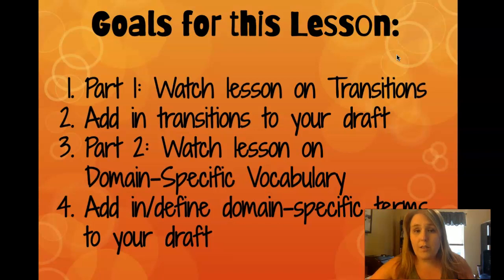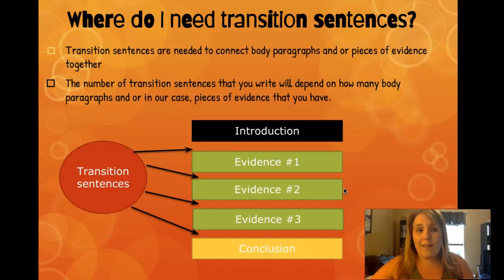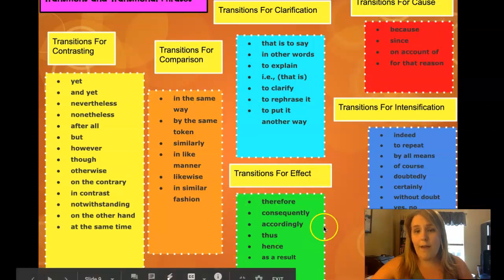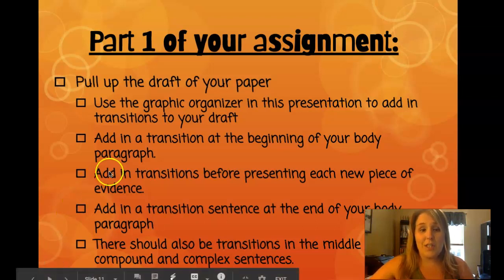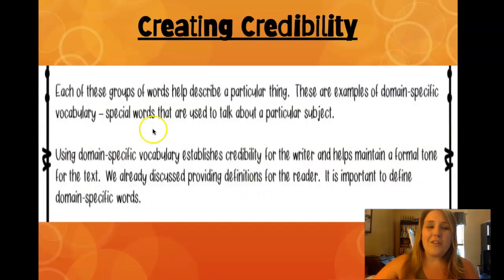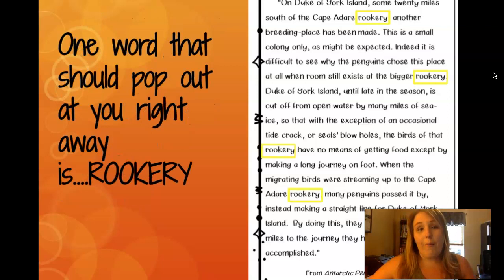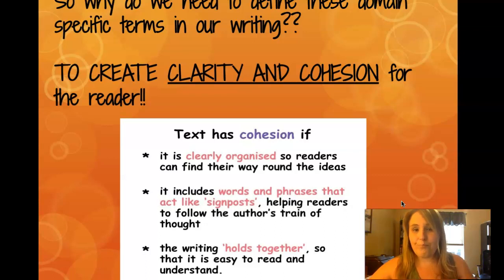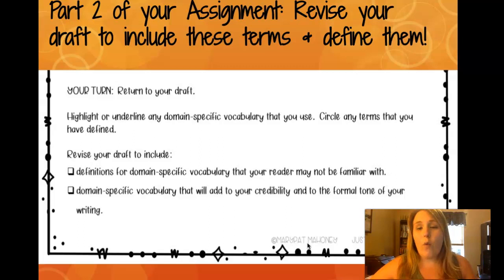Transitions & Domain Specific Language